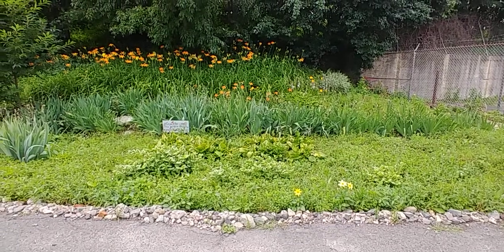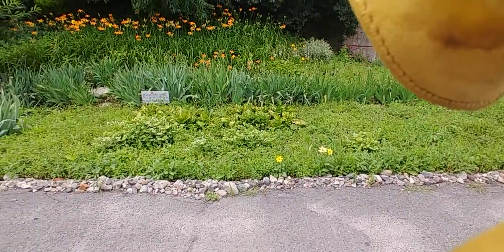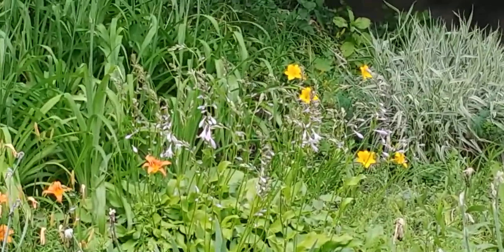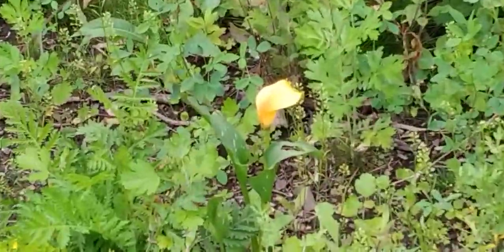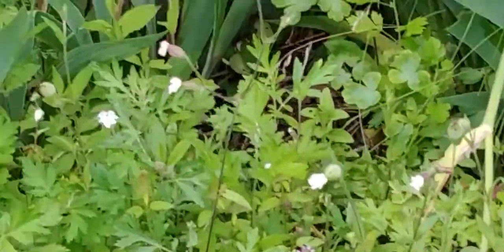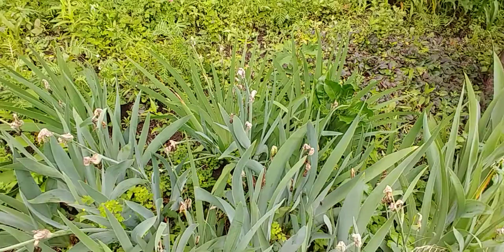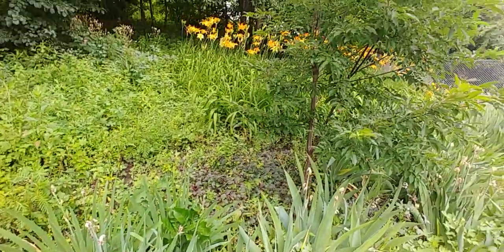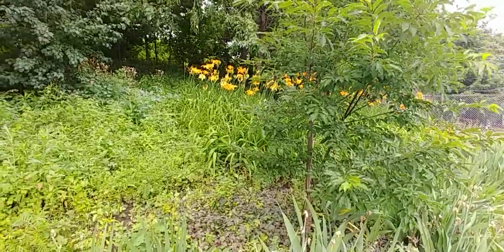Dahlias & Calla Lilies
This is the first time the dahlias and calla lilies are blooming. They were planted this spring after being donated by a neighbor. Hopefully they'll overwinter and grow back even bigger next year. Sorry the video cuts off before I could get to show the iris seed pods. I'll try and show those in a future video.